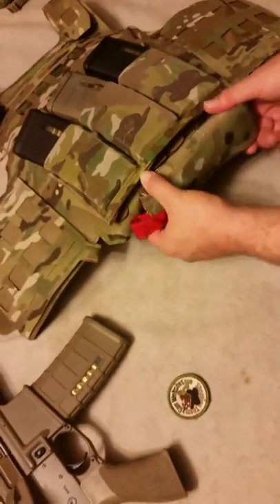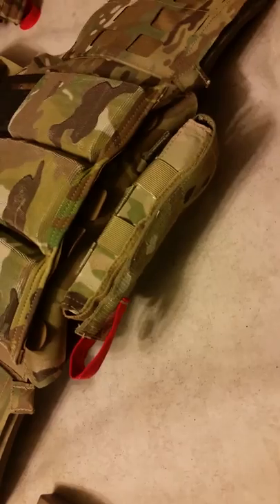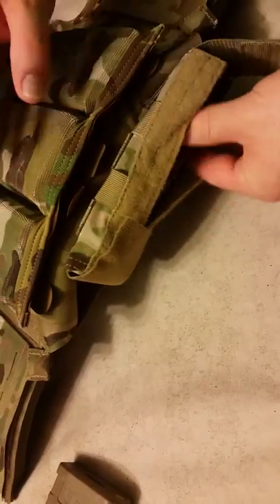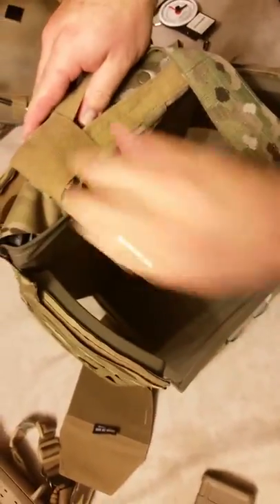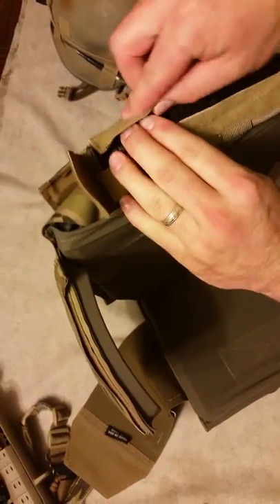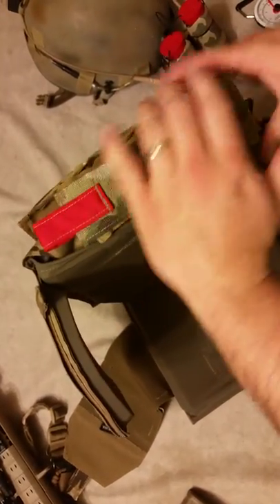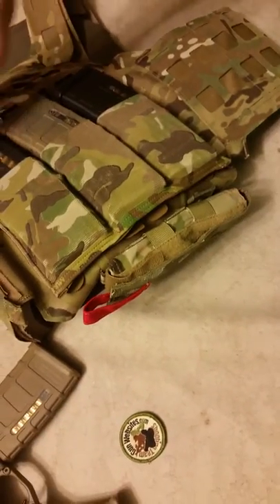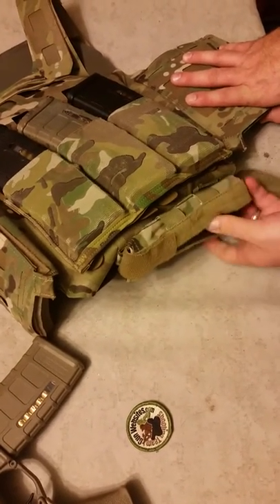Armor Tqt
GearWebsites.com